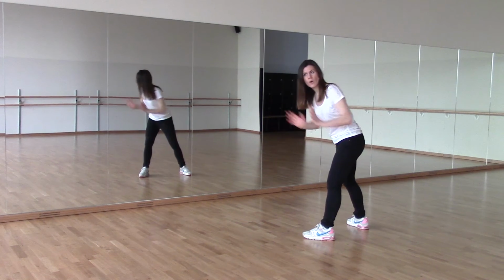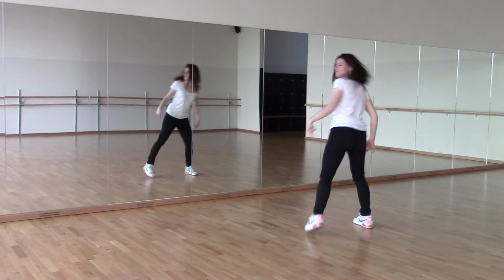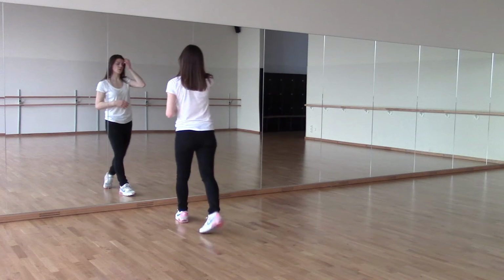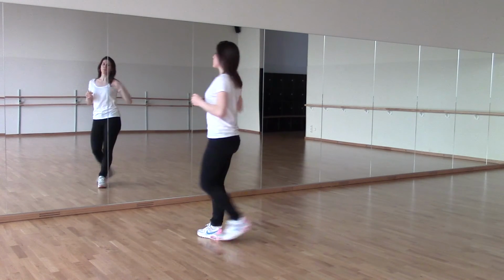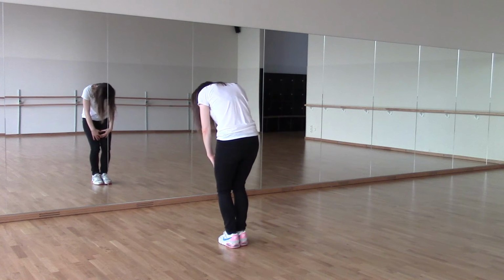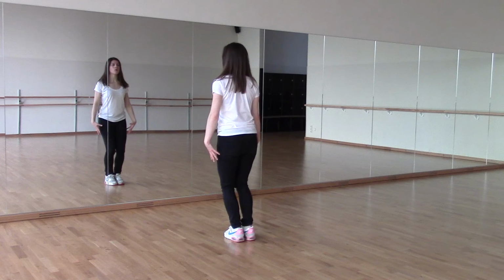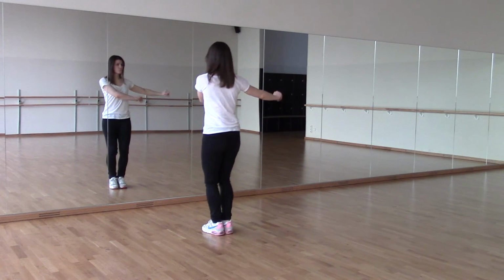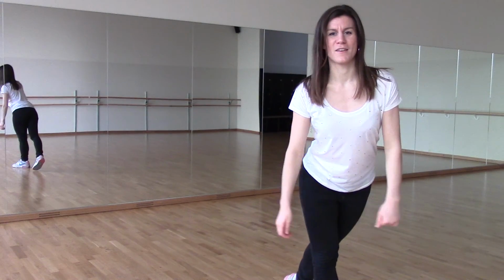N Sync - Pop - Dance TUTORIAL #4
Hey everybody, this is another warm-up choreography which I recently did for my streetjazz classes. Have fun doing it with the music :))) My first short tutorial was to Katy Perry's This is how we do Hope to see you soon!